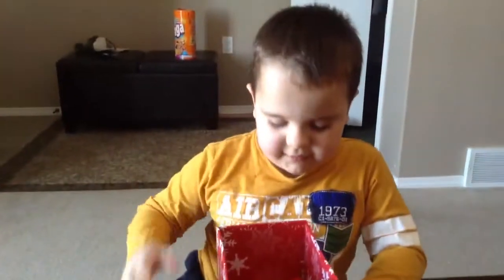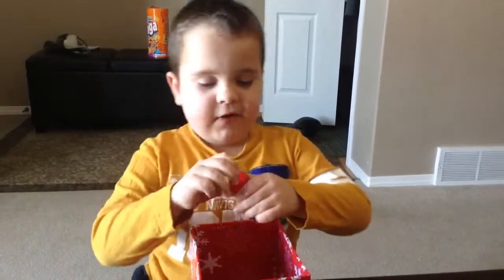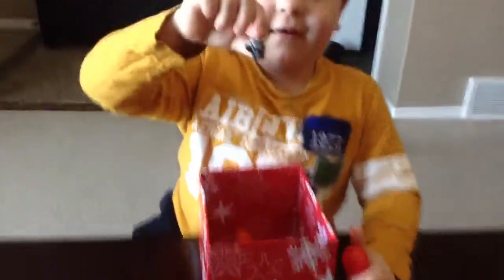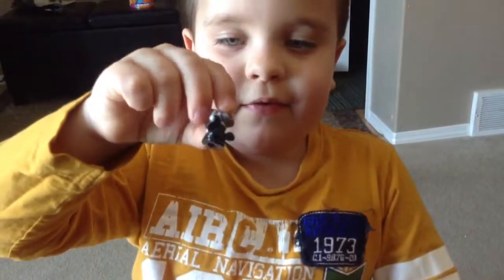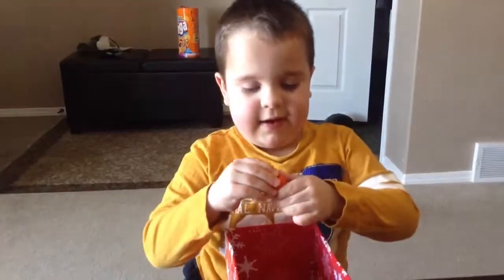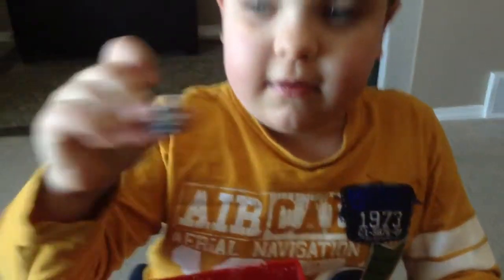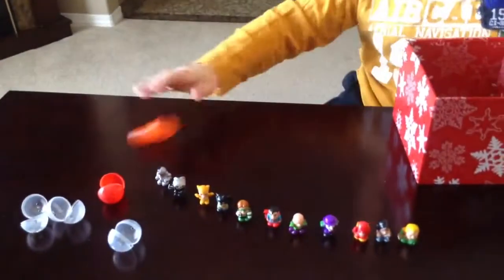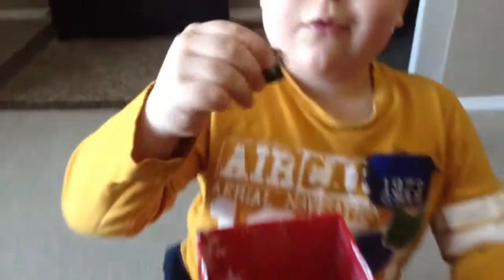Justice League Squinkies Series 1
Daniel gives a recap of the first series of Justice League Squinkies